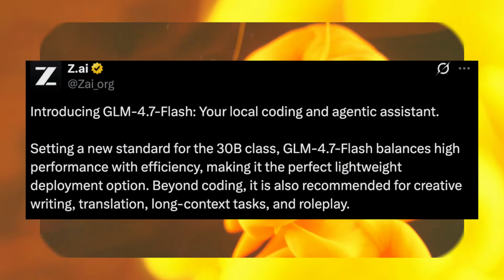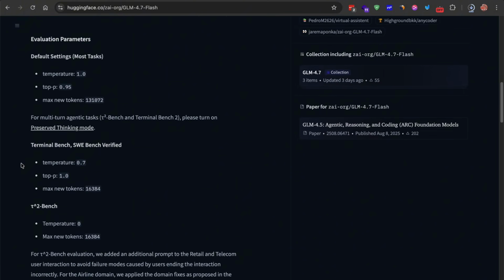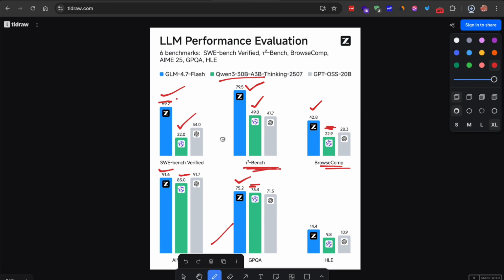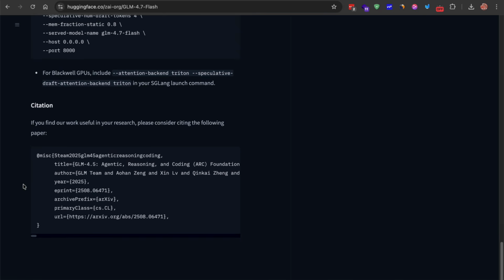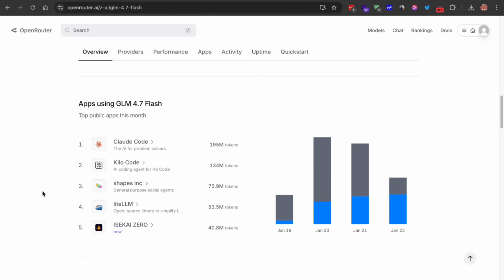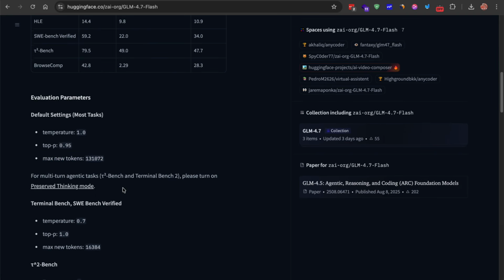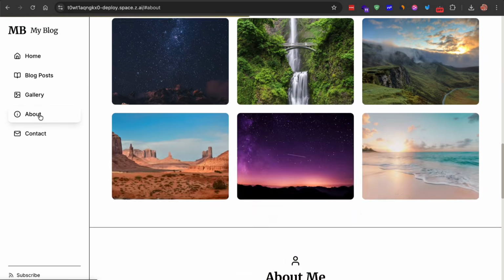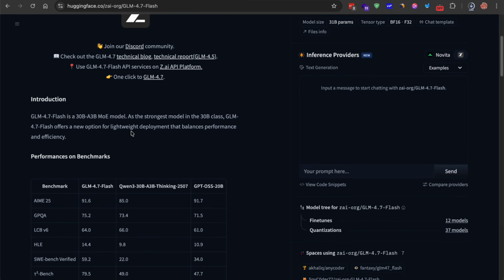GLM 4.7 Flash + OpenCode: The FREE Claude Code Alternative That Changes Everything!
GLM 4.7 Flash + OpenCode is absolutely game-changing for developers! In this video, I'll show you exactly how to set up this powerful FREE alternative to Claude Code that's been transforming my coding workflow.